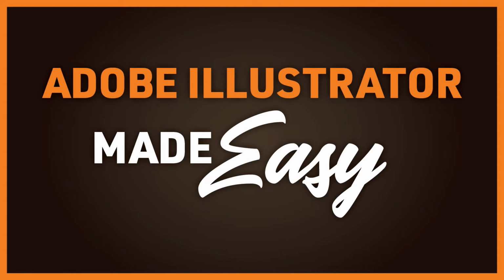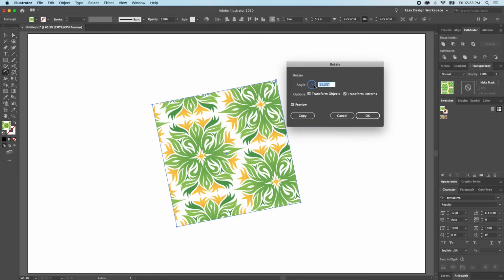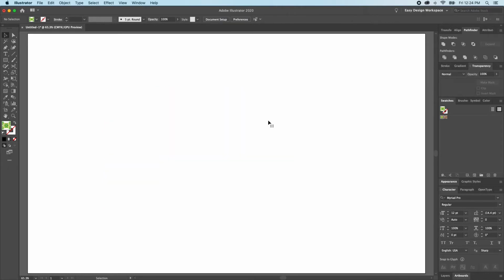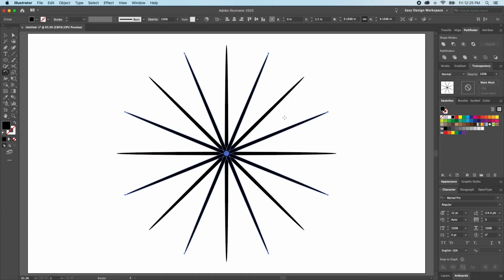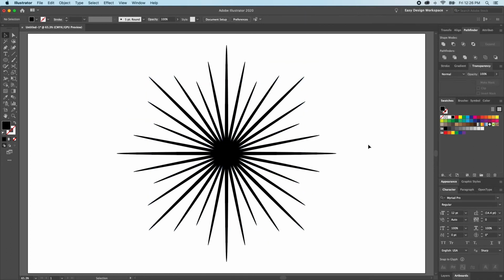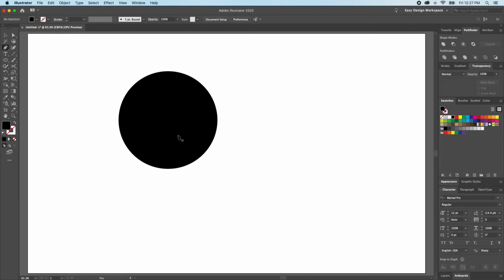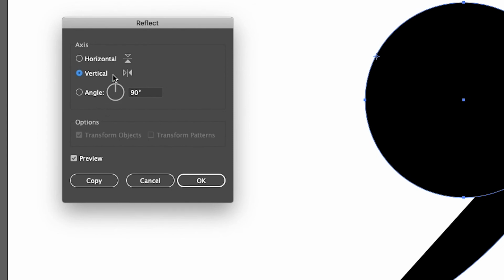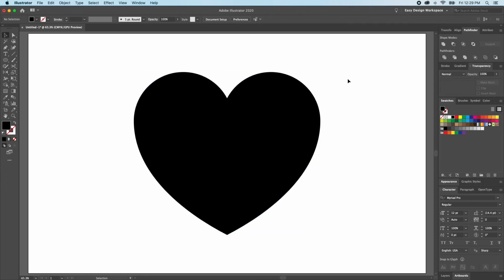Rotate & Reflect Tools in Adobe Illustrator // For Beginners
Adobe Illustrator gives you a Rotate Tool & Reflect Tool to manipulate objects in your design. The shortcut for the Rotate Tool is R on your keyboard and the shortcut for the Reflect Tool is O.

This toolset allows you to manipulate objects in your design giving you more ways to create and edit your next work of art.

If you’d like to use what you’ve learned today, download Easy Design Freebie. This is a FREE catalog of Fully Editable T-shirt Design Templates, Distress Overlay, a T-Shirt Mock-Up & all the fonts needed… FREE